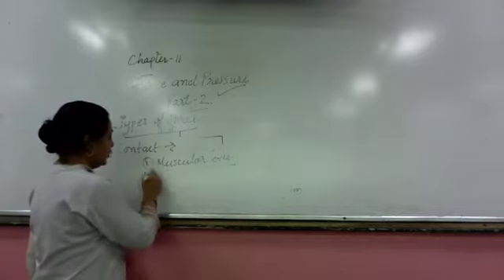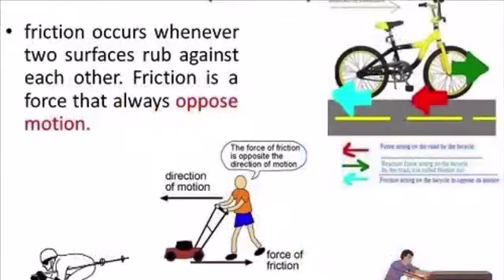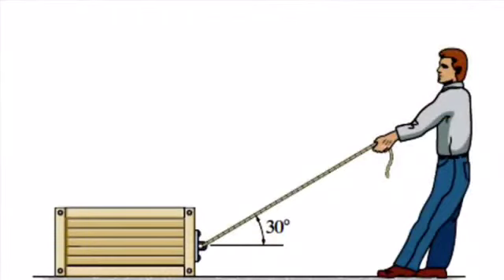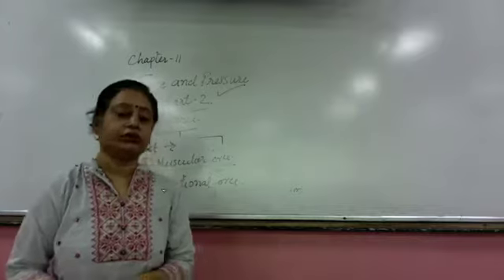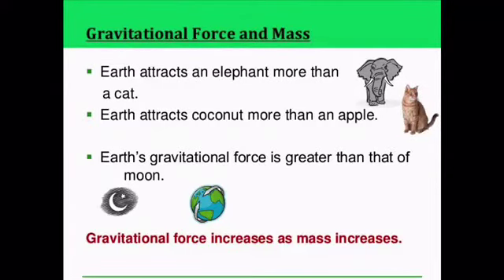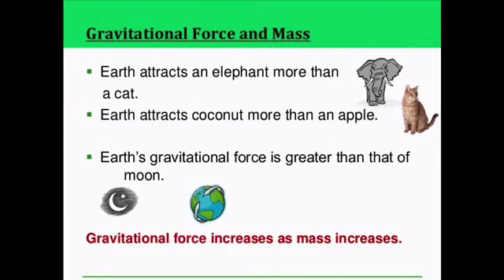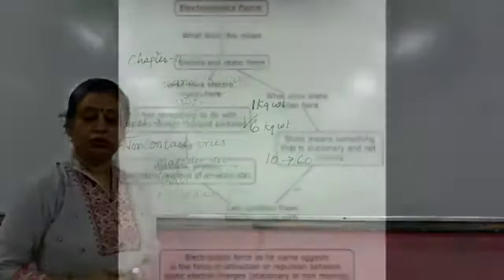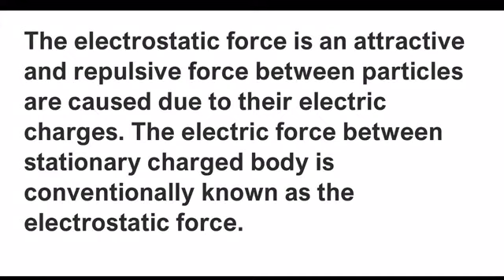CLASS 8 SCIENCE | CHAPTER- 11 | FORCE AND PRESSURE | PART-2